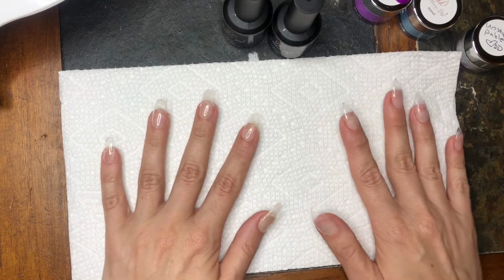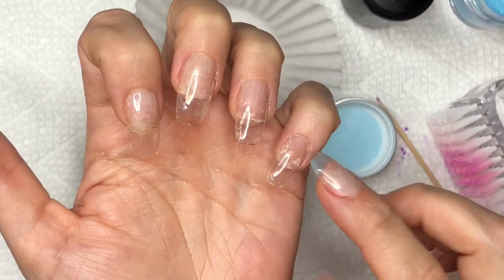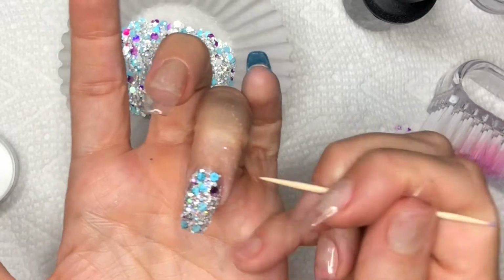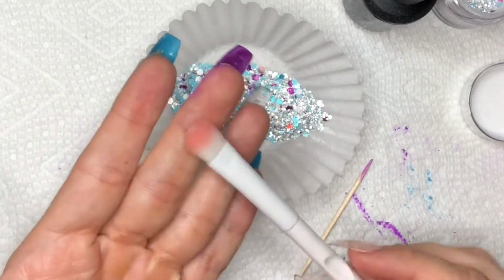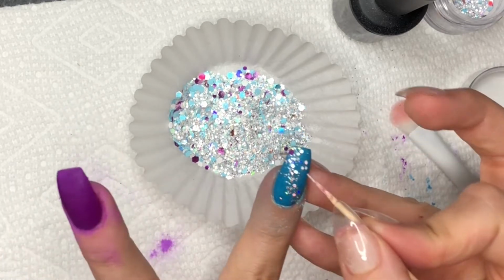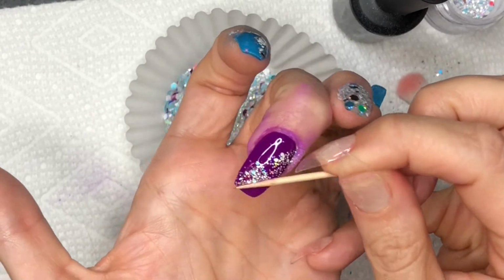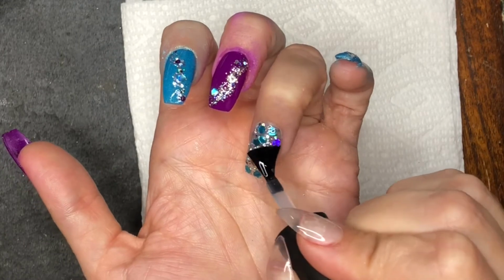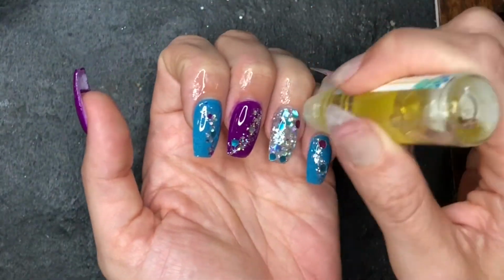Dip Powder || Glitter Swoop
In today’s video I recreated a mani I did a few weeks ago that someone requested a tutorial on how it was done! So you will see how I do my glitter swoop designs. See below for products I used and check out the section titled Savings for discounts!

🧚🏻‍♂️Products Used🧚🏻‍♂️

✨Dollhouse Dips✨
💜Teenage Dream
💙Eternal
✨Unstoppable
💦Gel Liquids

💰Savings💰

Fine Print-
*I am not a licensed professional, I am a a self taught nail dipper.*